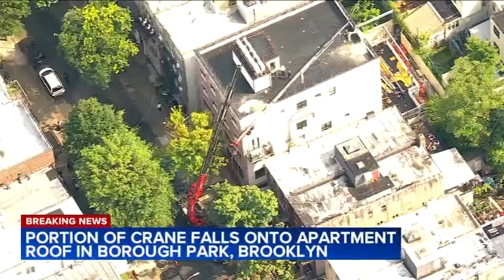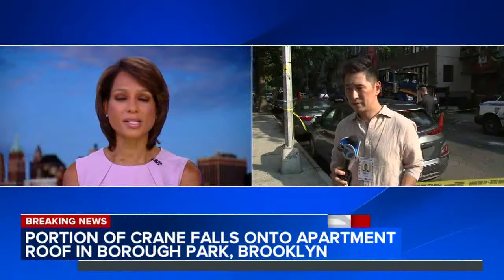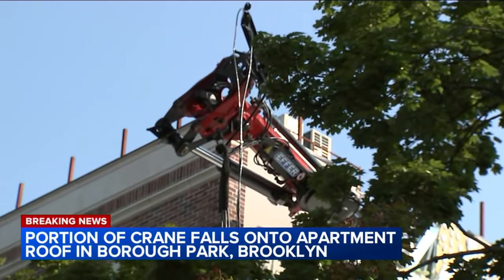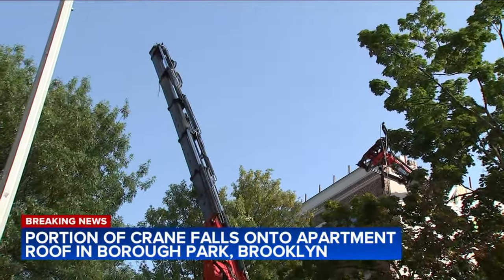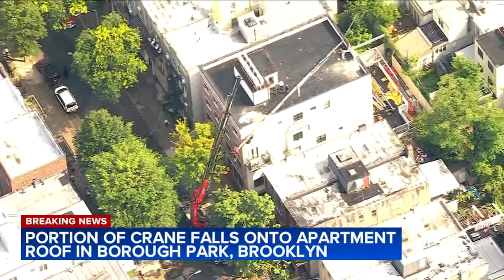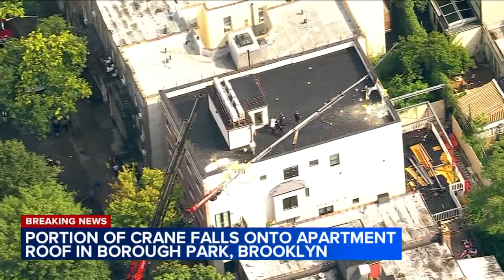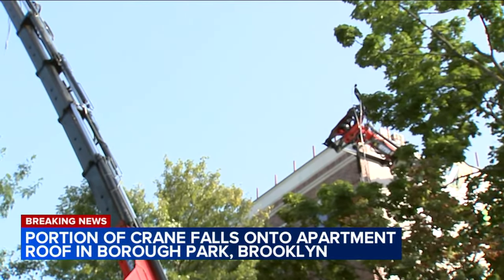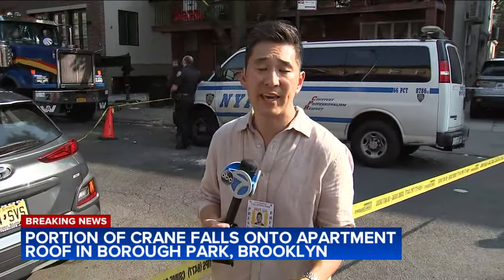Part of a crane falls onto roof of four-story building in Brooklyn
CeFaan Kim has the latest on a crane accident in Brooklyn.